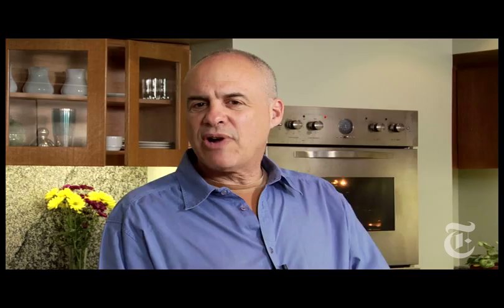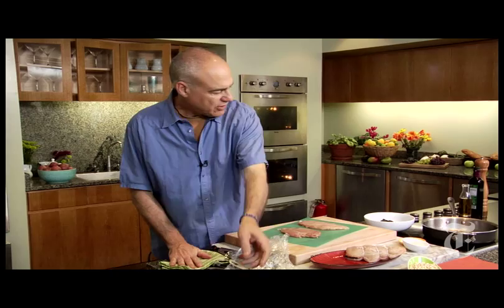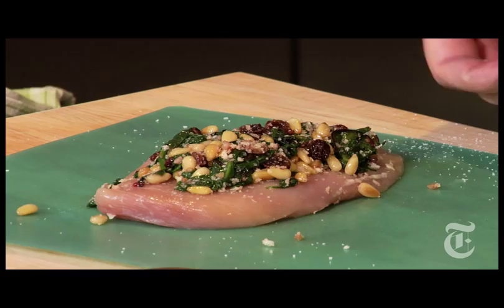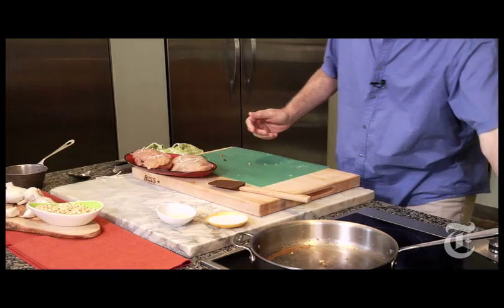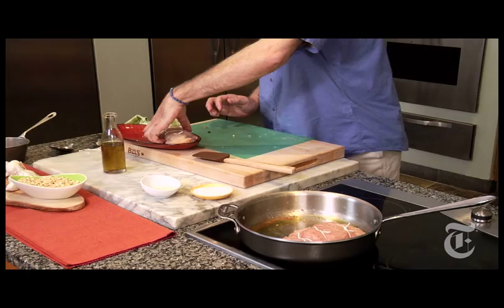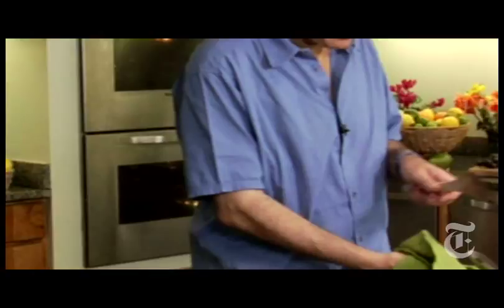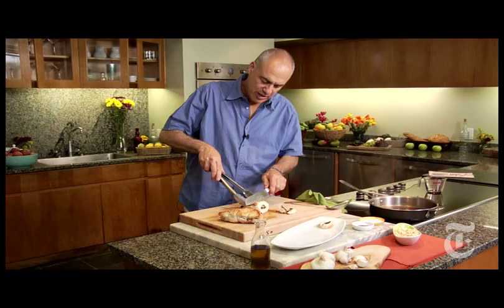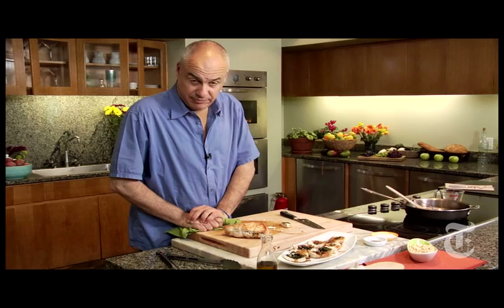Stuffed Chicken Breasts | Mark Bittman Recipe | The New York Times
NYTimes.com - Mark Bittman, a k a The Minimalist, makes a sandwich of two chicken breasts and sauteed greens.